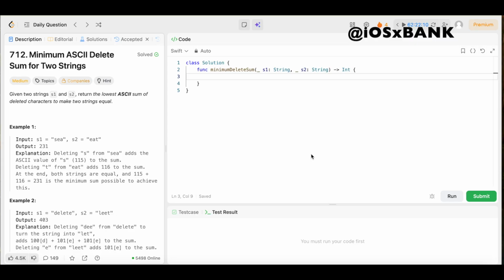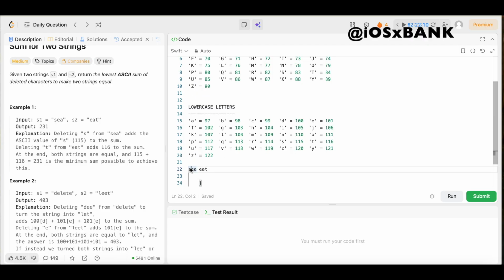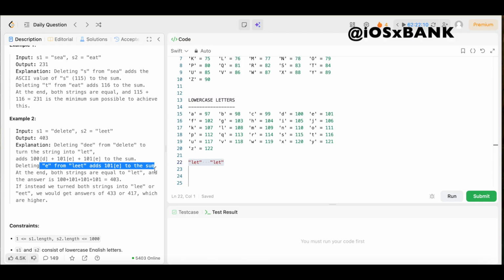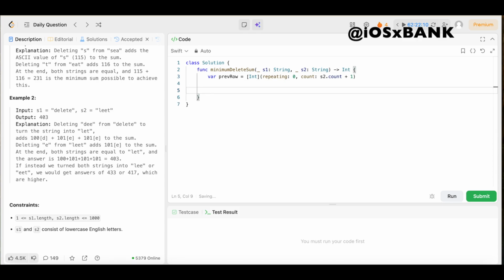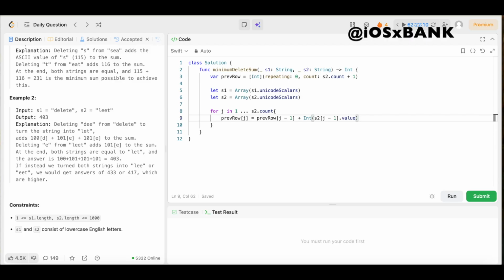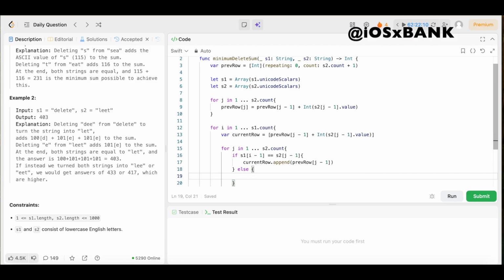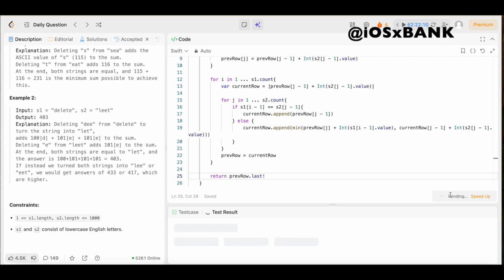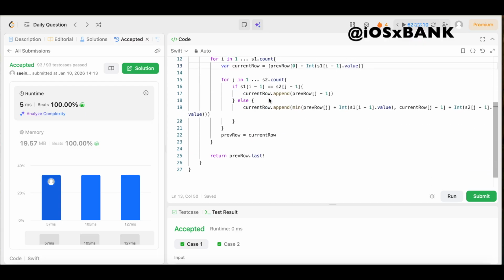Day 617: LeetCode Problem 712. Minimum ASCII Delete Sum for Two Strings - Swift